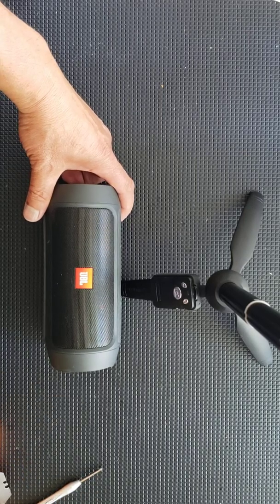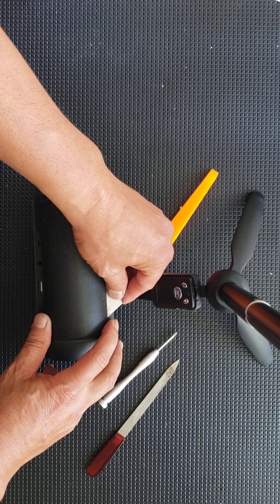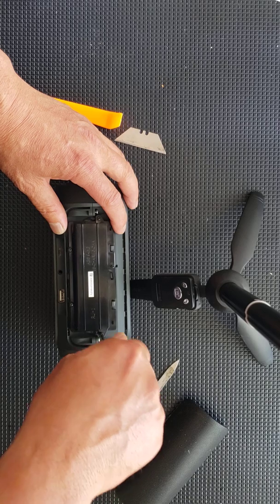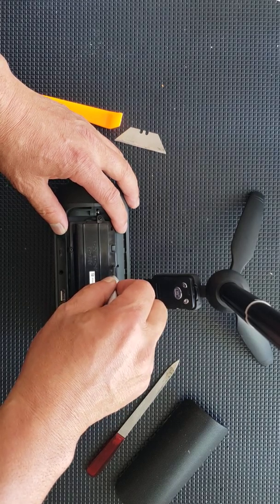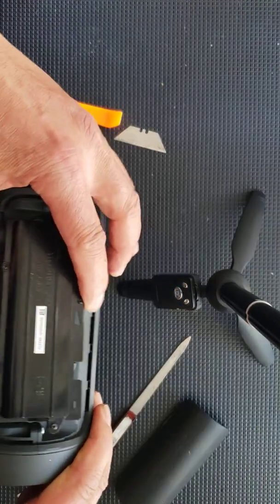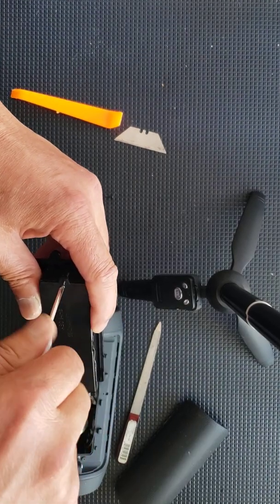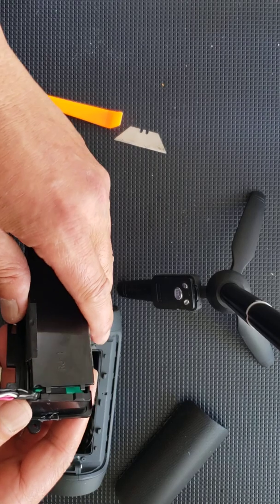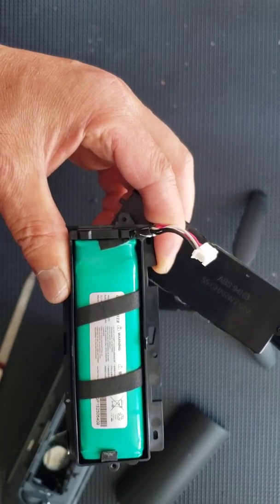JBL charge 2 bluetooth speaker battery replacement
How to replace a battery on a JBL charge 2